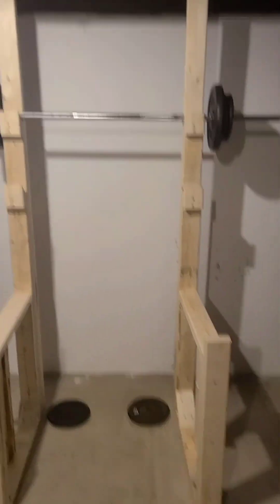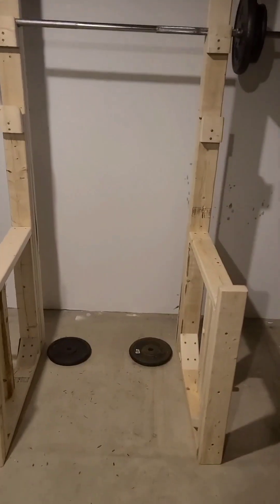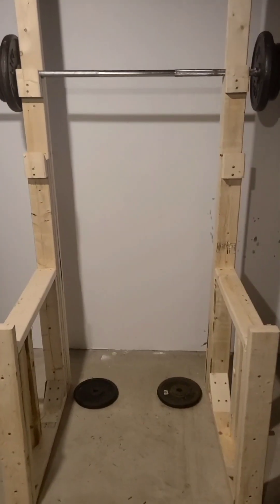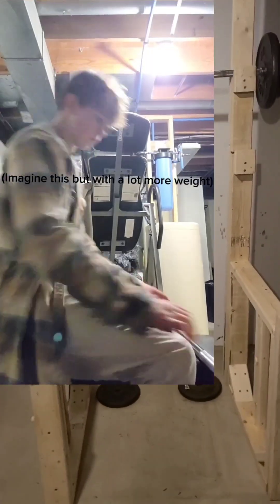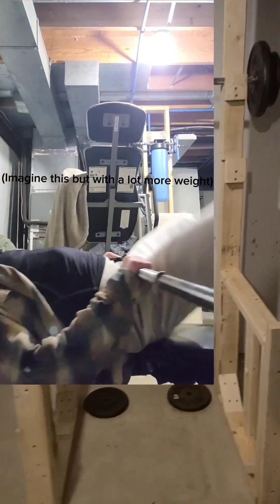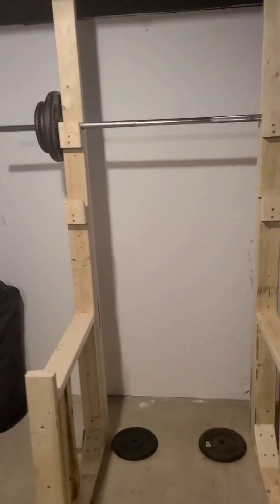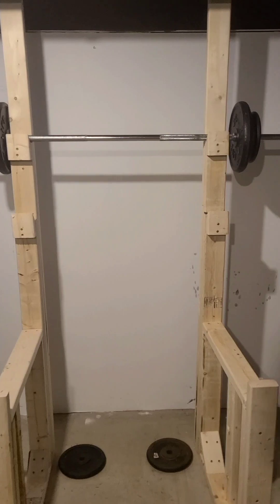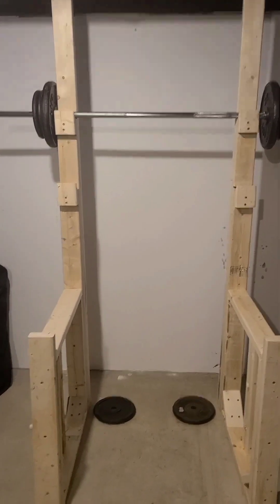Genius Hour Project-Wooden Barbell Rack(check description)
The two videos I used for inspiration are
(older genius Hour woodworking project (went back to a lot))
(I didn't use this one nearly as much)

This project took me around 10-15 working hours total and only stretched throughout the entire time we had to work on it because of Dave's business trips and me being with my dad

(I used Aria Math and Saturn Lullaby for the music here)

Recorded on my Samsung Galaxy s20 and edited with capcut

I'm really happy the project works, maybe not perfectly, but it works, and I'm thankful for that